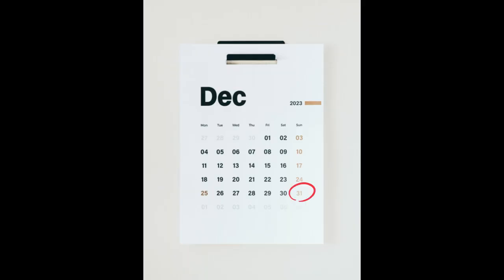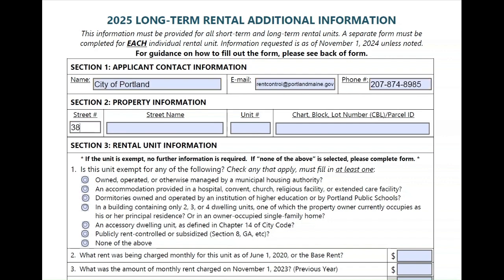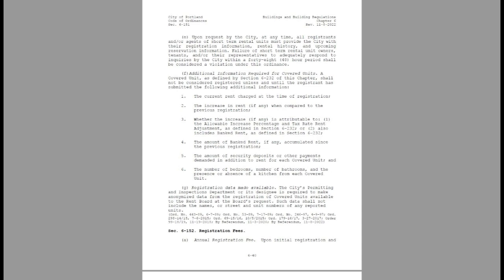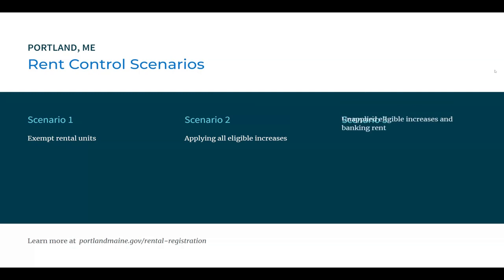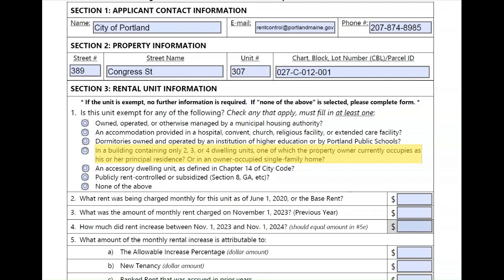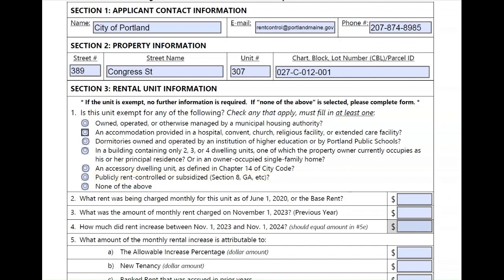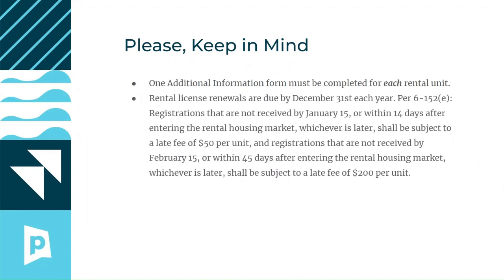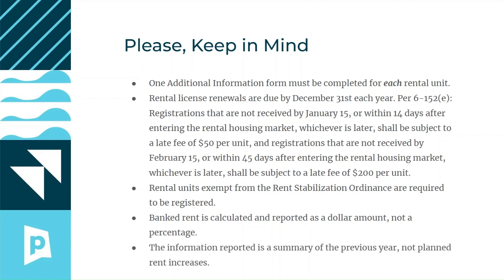How to Complete An Additional Information Form - Exempt Units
Learn how to complete an additional information form for exempt units under the City of Portland's Rent Control Ordinance.